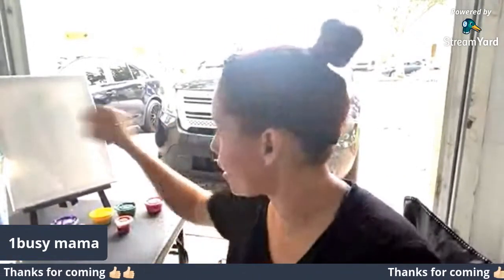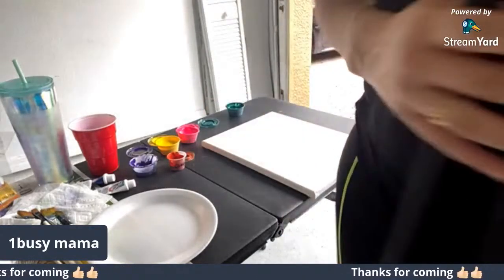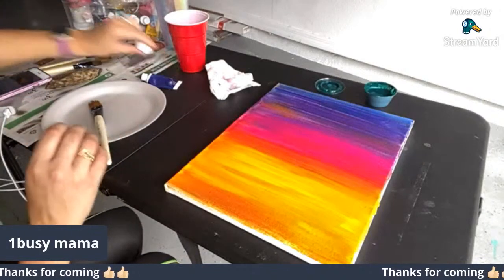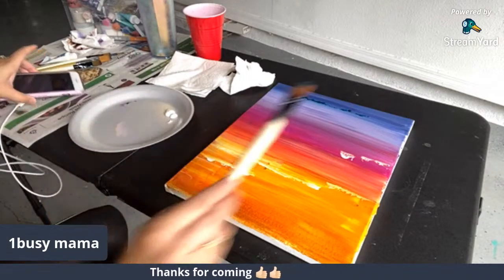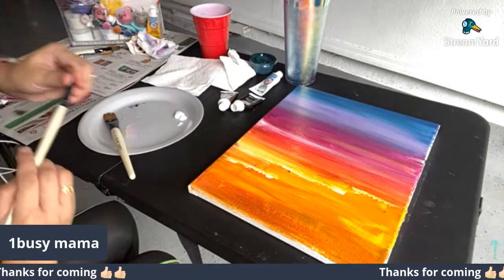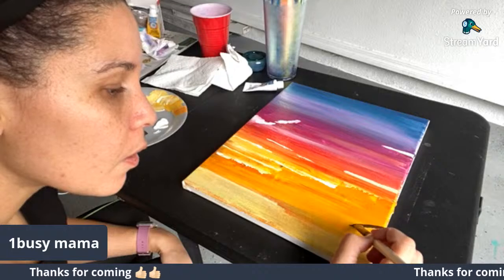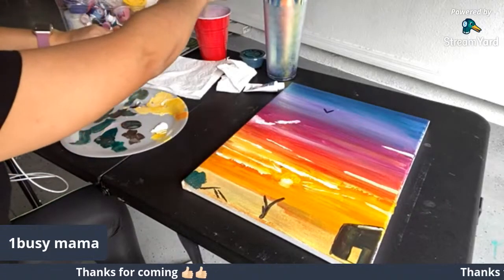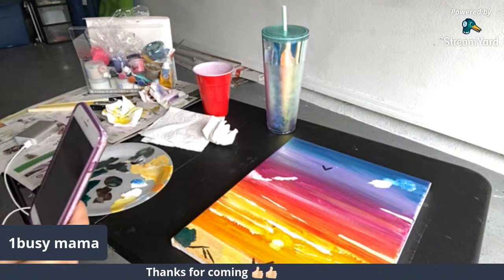EASY SUNSET PAINTING EASY SUNSET PAINTING ACRYLIC PAINTING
Did a live painting a sunset, inspired by mainly Florida sunsets which are the best in this country.
What is the best sunset you have seen or would like to experience in your lifetime??
This is an easy painting that I think any age can do, I added the extras however just the colors can be done for a pretty picture.

I am not responsible for loss, damage or any other incidents related to receiving a giveaway.  You must be 18 years or older to participate.  Legal U.S mailing address.  Giveaway timeframes will be announced and the winner must contact ,e within 48 hours otherwise another winner will be picked.